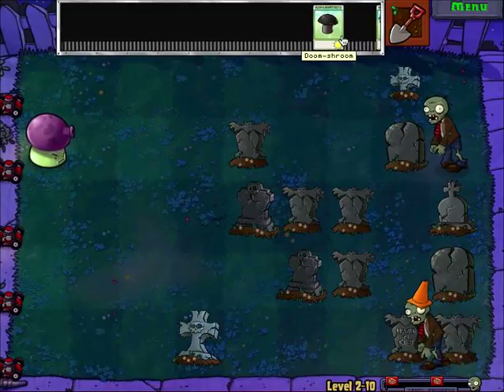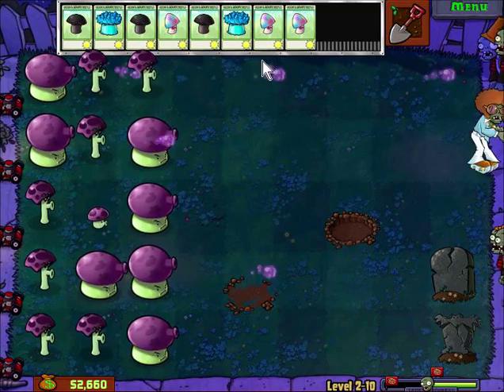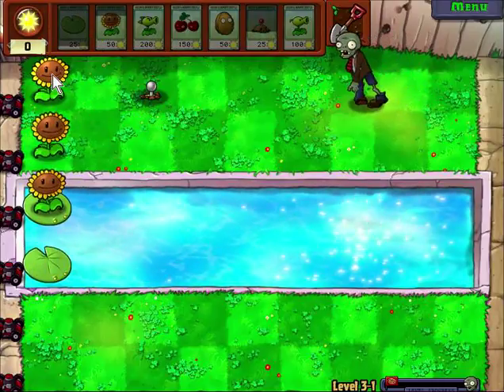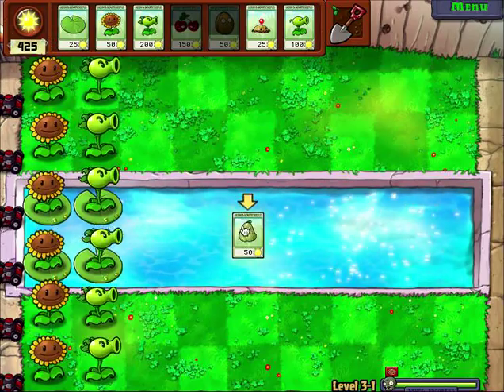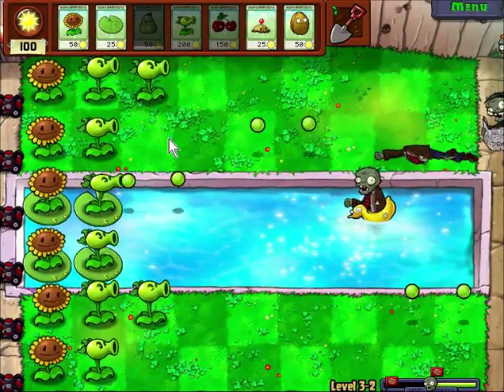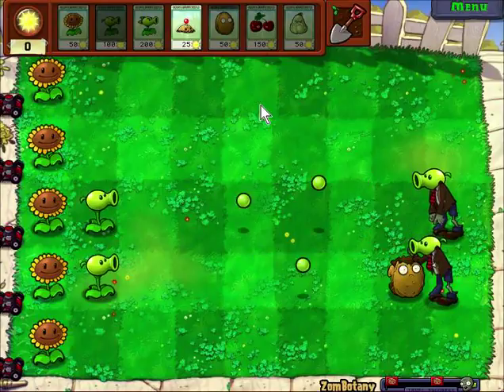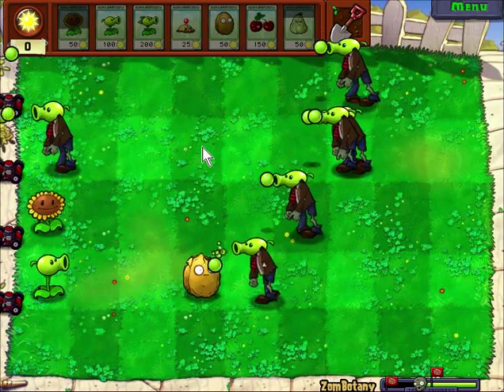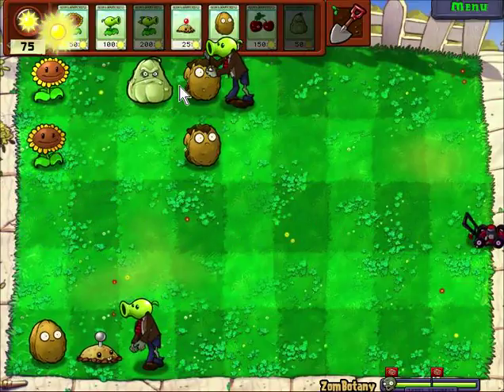Plants Vs. Zombies Episode 7: I Suck at Zombotany!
We finish up night time and play a few levels of the pool world, and we unlock mini-games! We play one, and it is really close! (Don't want to spoil the outcome)!